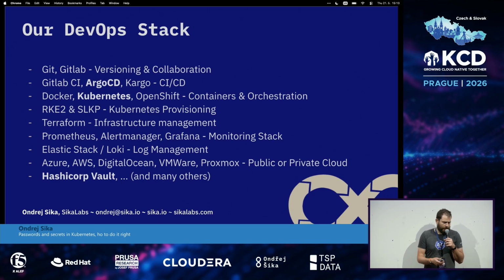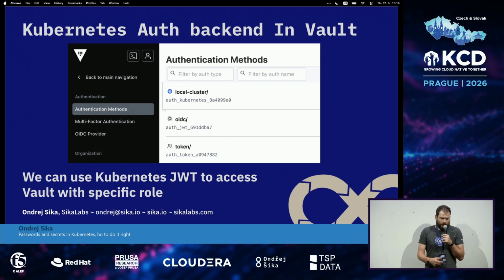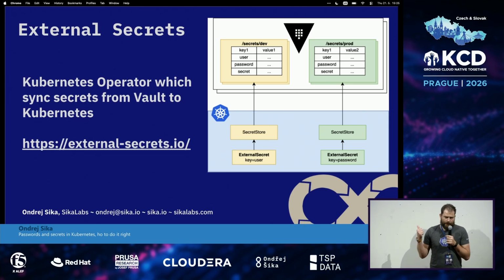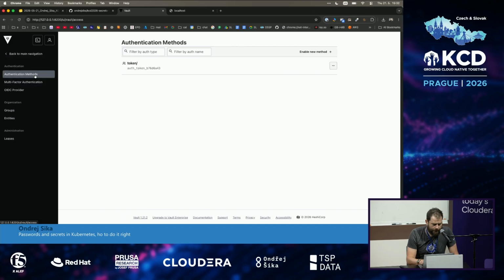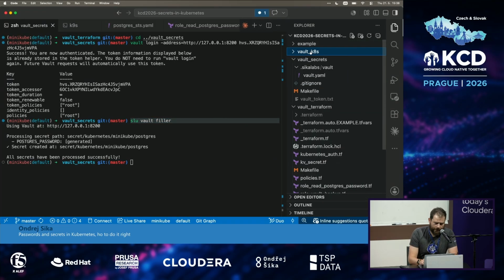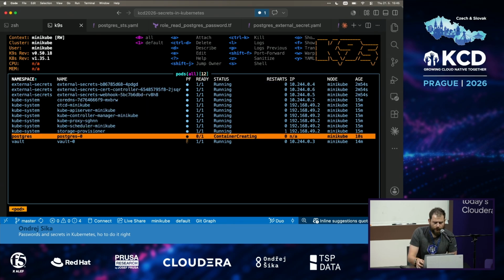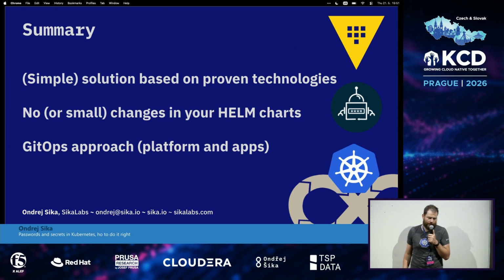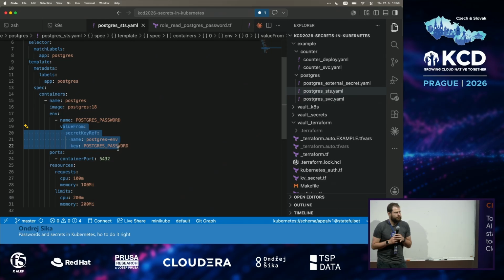Passwords and secrets in Kubernetes, ho to do it right Ondrej Sika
Passwords are the weakest link in modern security — they leak, get shared over email and Teams channels, get stored in .env files, and rotated (if at all) once a year. Yet Kubernetes offers tools that can eliminate passwords entirely — for people, applications, and services alike. In this talk, we'll look at how identity management works in Kubernetes from the ground up. Why service accounts with long-lived credentials are toxic debt, what the workload identity is, and what a real-world journey from "passwords everywhere" to a zero-trust architecture looks like. You'll walk away with concrete patterns and real-world example in Kubernetes with Hashicorp Vault — and most importantly, an understanding of why "no password" is more secure than "a strong password."